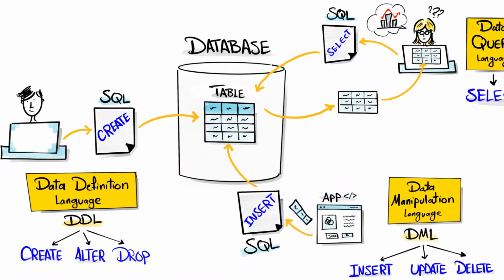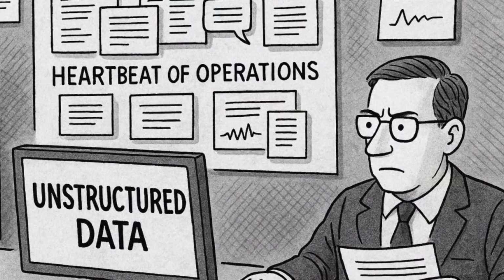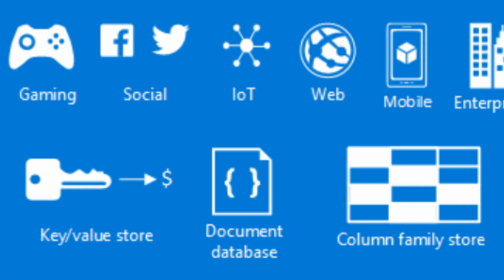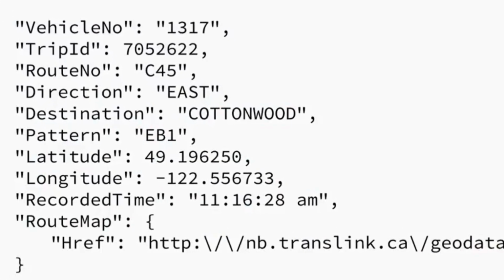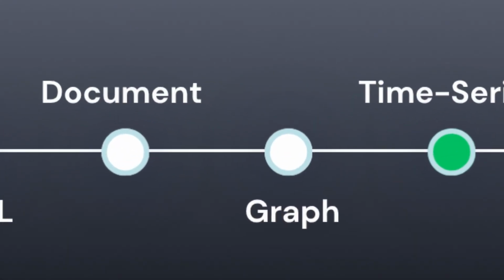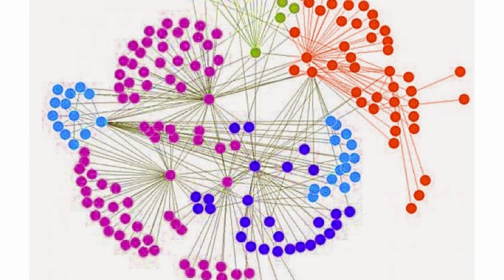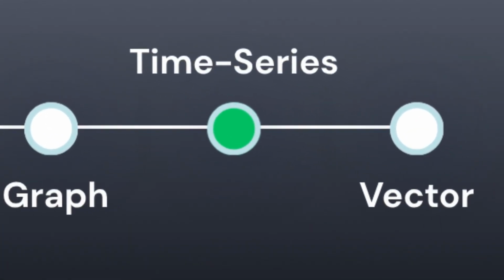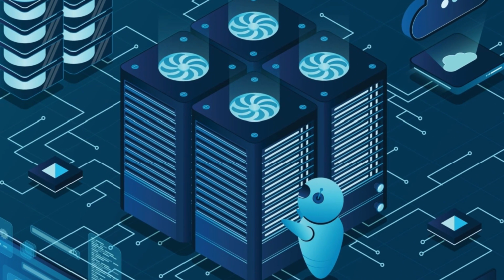Every Database Explained in 5 Minutes Simply!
This video traces the fascinating "database history" from the foundational "relational model" to modern solutions. We explore the critical shift of "sql vs nosql" and examine various "database models" that have driven "data evolution". Join us as we demystify these concepts in a clear, concise manner, making complex "technology explained" accessible to everyone.